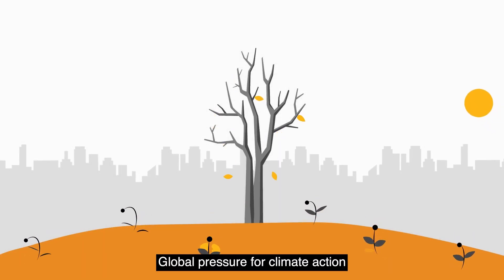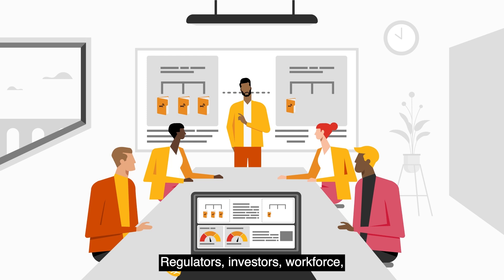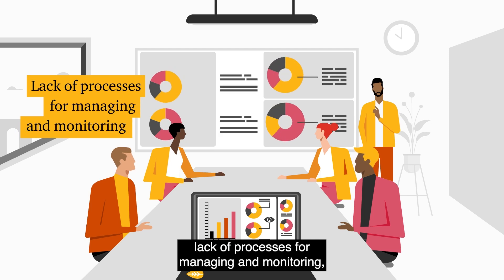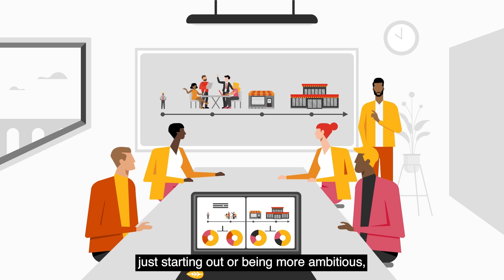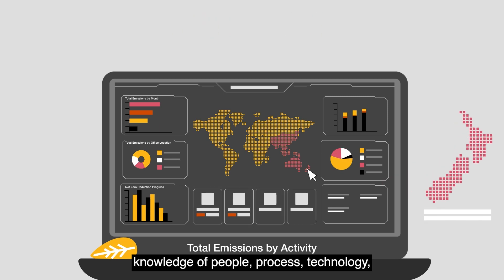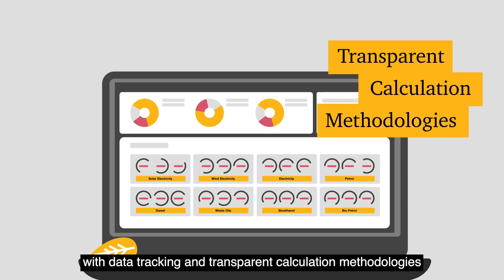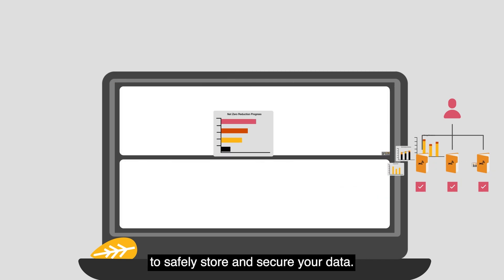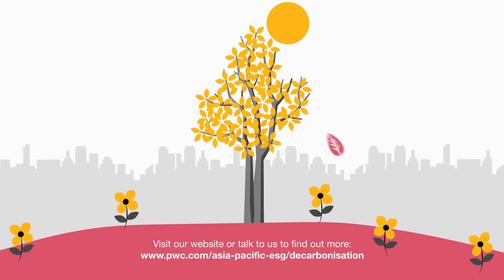Emissions Tracker: managing emissions with transparency and trust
Global pressure for climate action and delivering net zero continues to accelerate at pace. The science is clear, and the market is moving from acceptance to purpose-led action.​ Business and governments are mobilising at scale. Regulators, investors, workforce, and customers are increasingly demanding evidence of net zero progress.​ Part of PwC’s decarbonisation services, Emissions Tracker brings together PwC’s deep climate expertise, knowledge of people, process, technology, and data to enable you to progress more effectively on climate action.​​